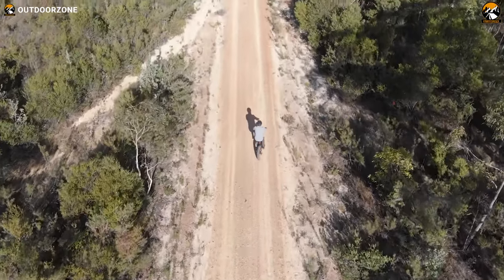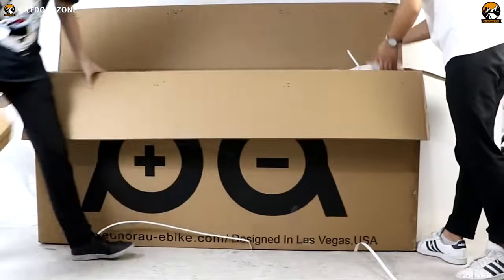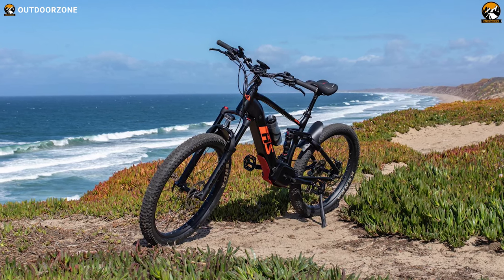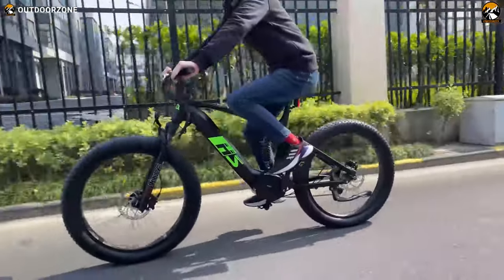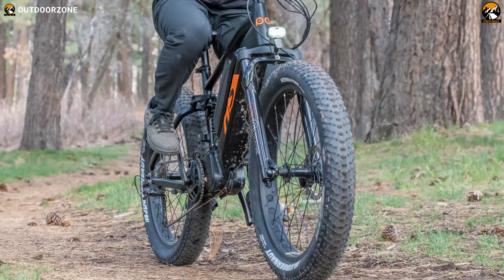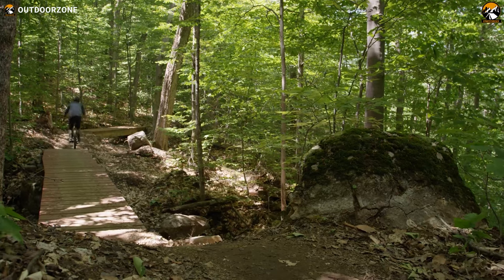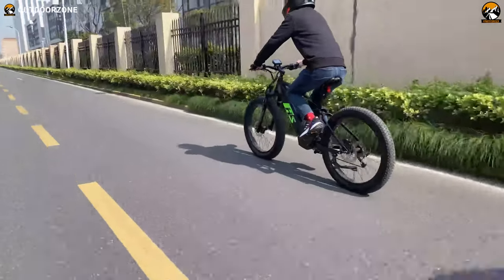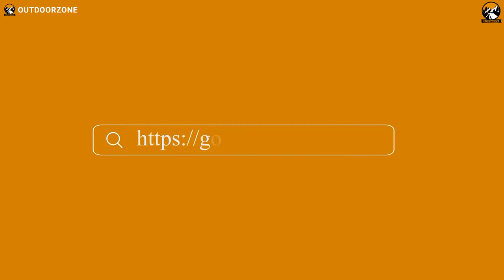EUNORAU 48V1000W FAT-HS Full Suspension Fat Tire Electric Mountain Bike Review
A fat tire electric mountain bike is hands down one of the most popular ways of riding through the toughest trails. And upon receiving the latest FAT-HS e-mtb from Eunorau, we thought of sharing our thoughts on this review video of the EUNORAU 48V1000W FAT-HS Full Suspension Fat Tire Electric Mountain Bike.

**EUNORAU 48V1000W FAT-HS Full Suspension Fat Tire Electric Mountain Bike**